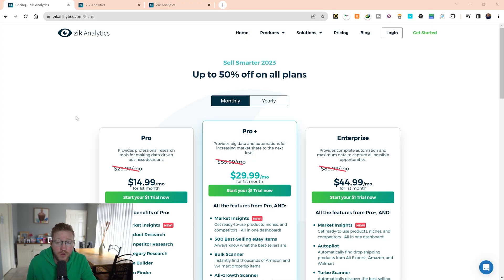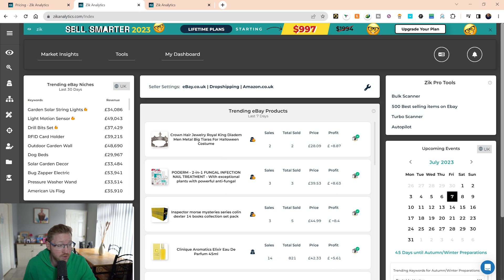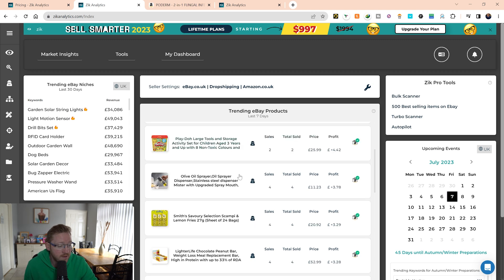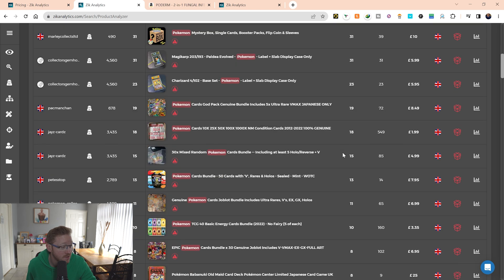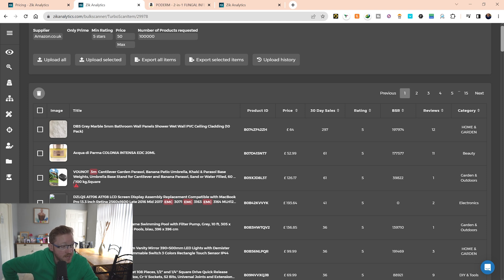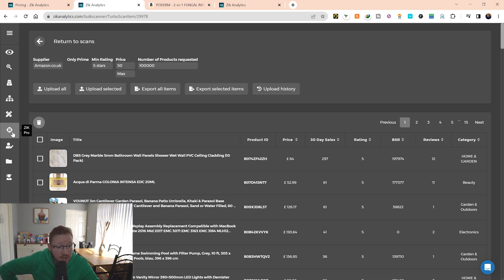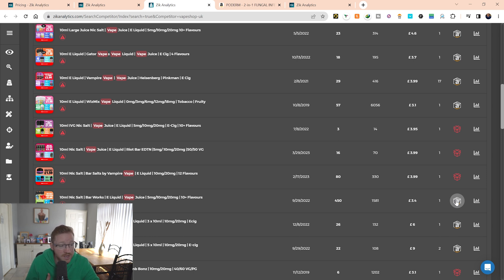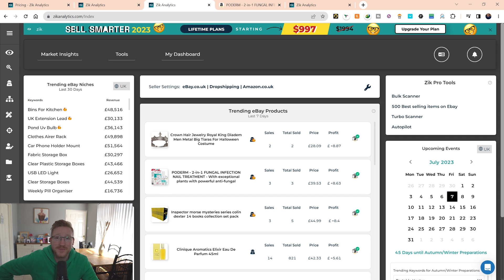Zik Analytics DropShipping In The UK I E Bay Product Research with Zik Analytics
In this full master class, we're going to cover everything you need to know about eBay product research as a beginner using Zik Analytics.

Use This Code for 33% lifetime discount - ARBIBETA